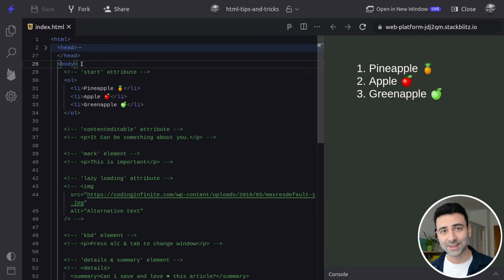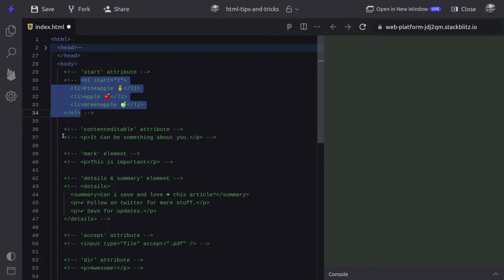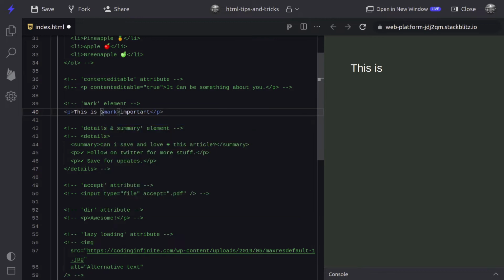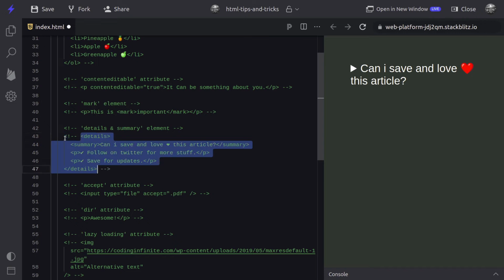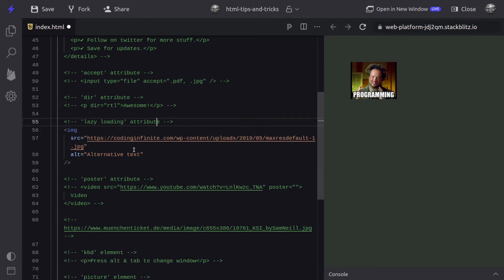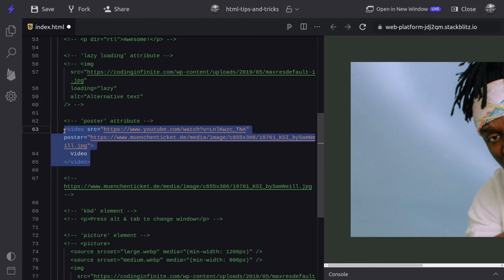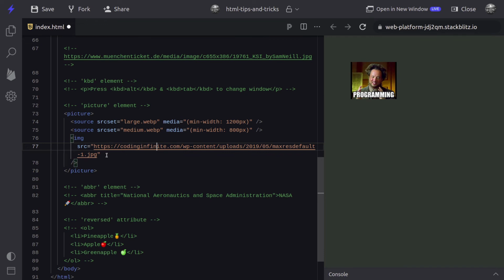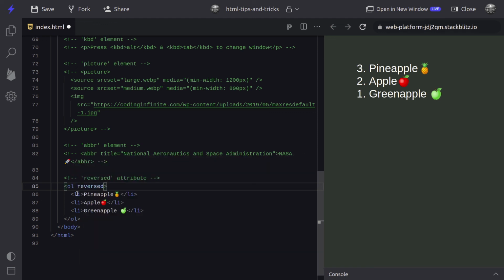You had no idea HTML can do that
HTML tutorial on HTML5 tips and tricks with interesting HTML tags, elements and attributes that you probably haven't seen before. Let's see what's out there!

🕒 Timestamps:
(00:00) Intro
(00:25)  HTML "ul" tag
(00:53) "contenteditable" attribute
(01:26) HTML "mark" tag
(01:58) HTML "details" & "summary" tag
(02:28) "input" element "accept" attribute
(03:07) "dir" attribute
(03:27) "img" element "loading" attribute
(03:58) "video" element "poster" attribute
(04:27) HTML "kbd" tag
(05:02) HTML "picture" tag
(05:35) HTML "abbr" tag
(06:02) "ul" element "reversed" attribute